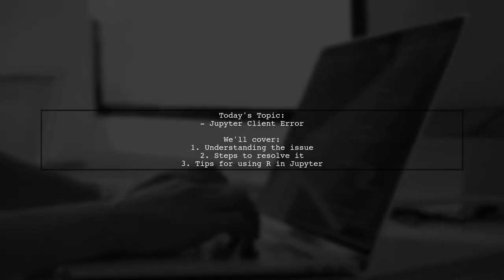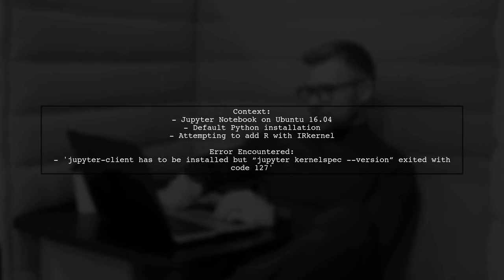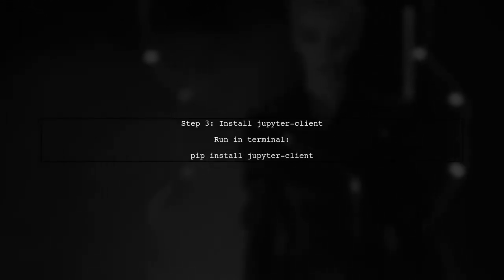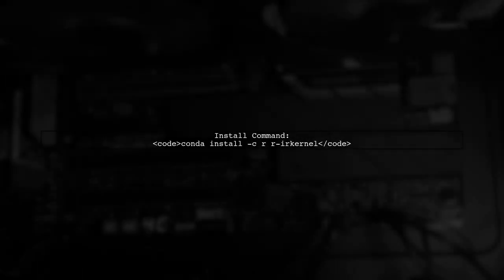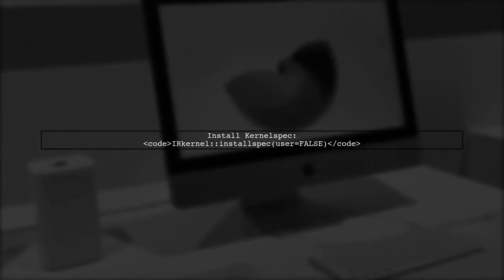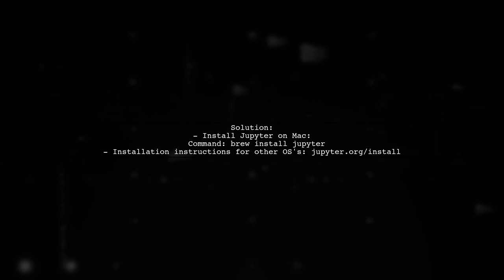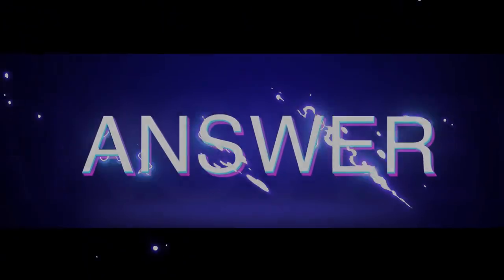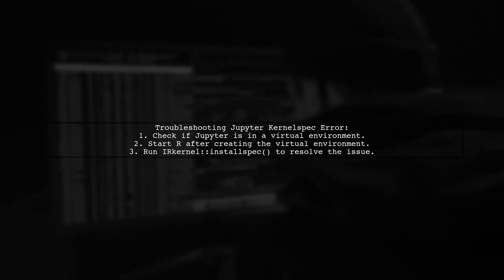Fix Jupyter Client Installation Error: 'jupyter kernelspec --version' Exited with Code 127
In this video, we tackle a common issue faced by Jupyter users: the frustrating installation error that occurs when running the command 'jupyter kernelspec --version', which exits with code 127. We’ll explore the underlying causes of this error, provide step-by-step troubleshooting tips, and guide you through the process of resolving it. Whether you're a beginner or an experienced user, this video will help you get your Jupyter environment back on track.

Today's Topic: Fix Jupyter Client Installation Error: 'jupyter kernelspec --version' Exited with Code 127

Related to